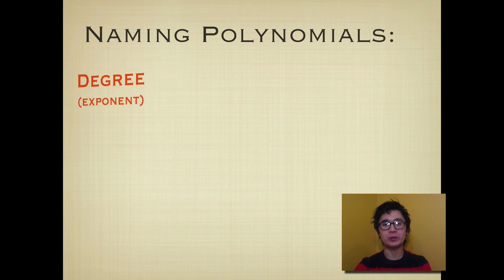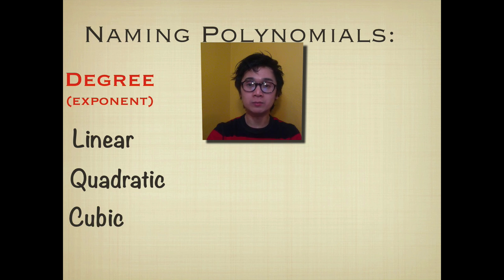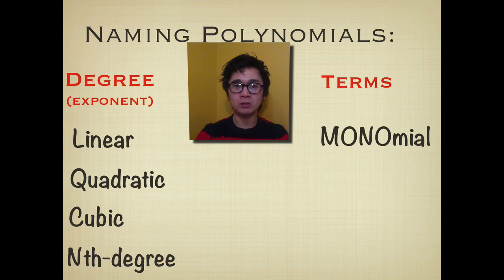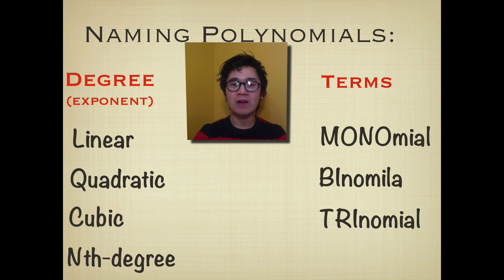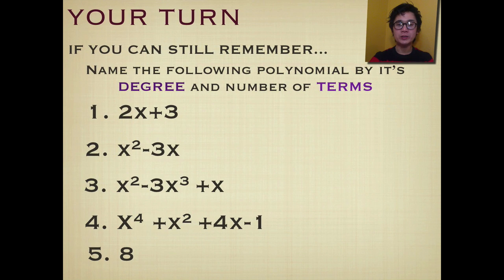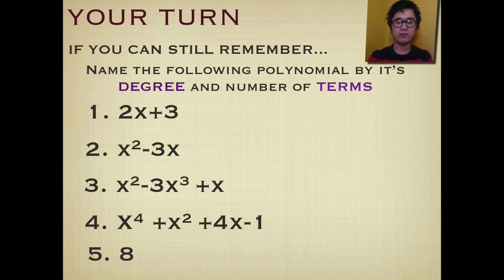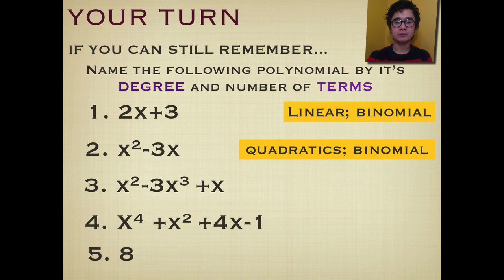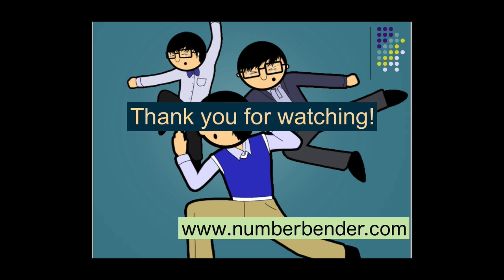Classifying Polynomials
Lesson on classifying polynomials according to their degree or their highest exponent. The highest exponent determines what the polynomial you have. Terms determine what type of polynomial you have. Linear, quadratic, and cubic are some of the names to classify polynomials depending on their degree while monomial, binomial, and trinomial are some of the types of polynomials.

1:33 2x + 3 ; x^2 -- 3x ; x^2 -- 3x^3 + x ; x^4 + x^2 + 4x -- 1 ; 8